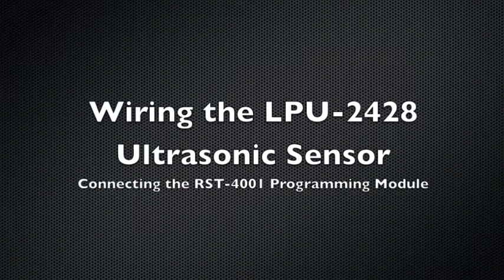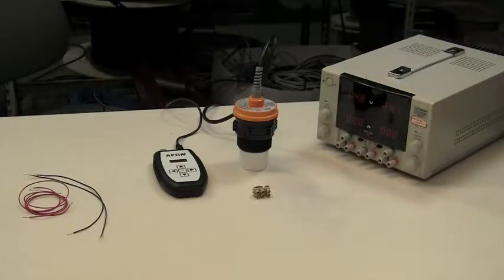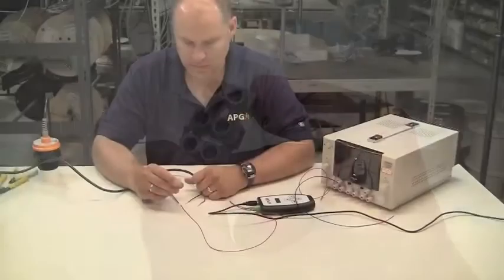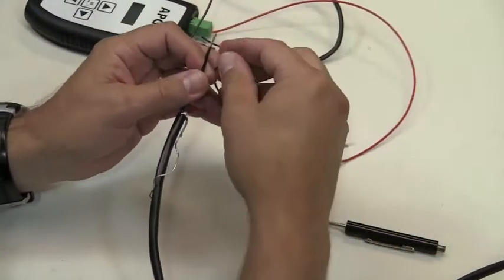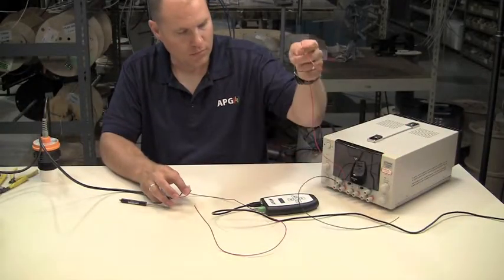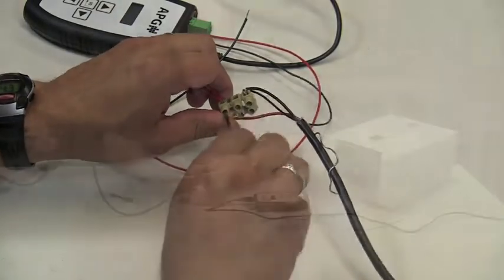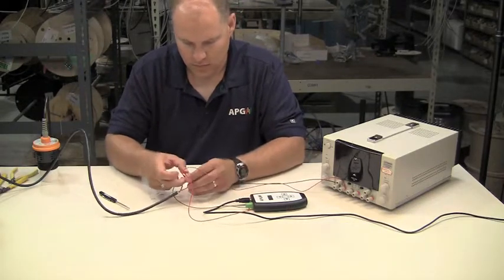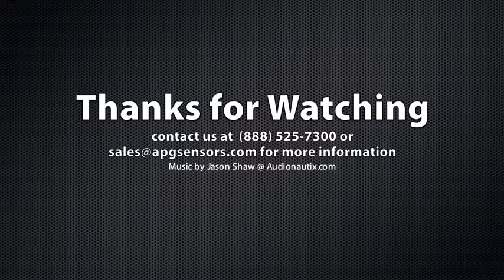How to Wire APG's LPU-2428 Ultrasonic Sensor to the RST-4001 Programming Module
Hi you're watching APG TV. I'm Shaw Merrill and today we're going to
show you how to wire your LPU-2428 Ultrasonic Level Sensor to the RST-4001 programming module.

VIDEO CONTENT

00:12 WHAT YOU NEED
Before we get started make sure you have your LPU-2428, the terminal block that was shipped with your sensor, the RST-4001 programming module, and a power source.

00:23 WIRING THE LPU TO THE RST
First make sure the terminal block has the jumper wired in and hold it so the jumper is facing your left and the terminal screws are facing up.

We'll start by connecting the positive input voltage wire from the LPU-2428, that's the red wire. Slip this wire into the top left terminal
on the terminal block and tighten the screw with a small flat head screw driver to secure the wire.

Next you'll want to twist the negative wire from the LPU-2428, that' s the black one, and the wire from the RST-4001 together. Then slip these into the bottom right terminal on the terminal block and tighten the screw.

Before we wire the power supply into the terminal block make sure the power supply is turned off.

Take your positive wire from the power supply and the positive wire from the RST-4001, they are both red. And twist them together. Then thread this into the top right terminal on the terminal block and tighten the screw.

Next take the negative or black wire from the power supply and put it into the middle right terminal on the terminal block and tighten
the screw. Tug on the wire to make sure their secured.

01:29 CONNECT TO COMPUTER
Plug the USB cable into your USB port on the computer. Turn on the power supply and your ready to program your LPU-2428.

01:37 HOW TO TELL IF THE SENSOR HAS POWER
An easy way to tell if your sensor has power is to hold it to your ear, if you hear ticking then you have power.

01:44 Thanks for watching our quick LPU-2428 wiring demo.

01:48 QUESTIONS?

Until next time, I'm Shaw Merrill, APG TV.

QUESTIONS?

Looking for more how-to videos to help you learn your LPU-2428 Ultrasonic Level Sensor?